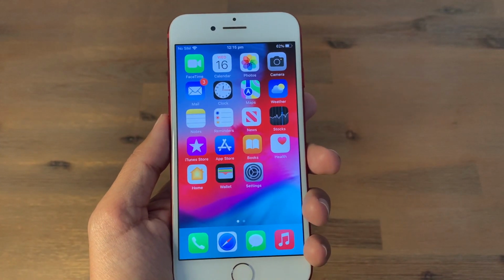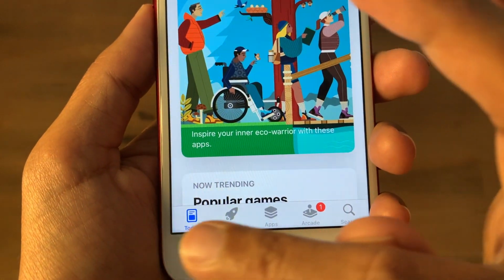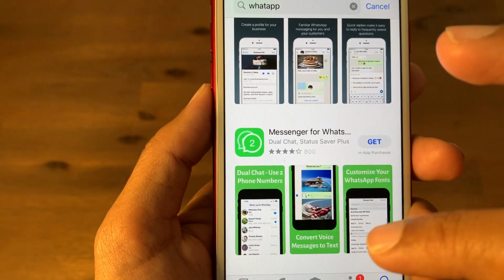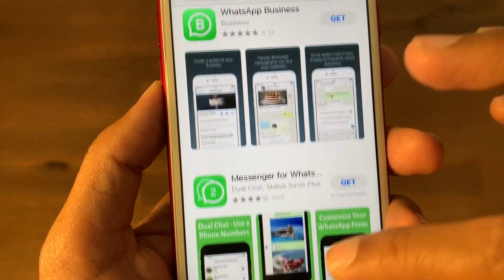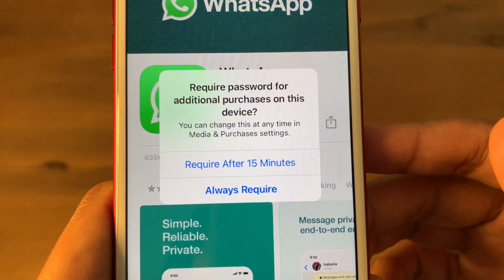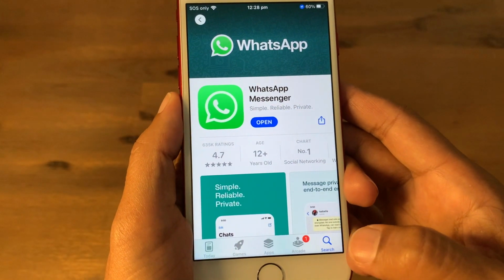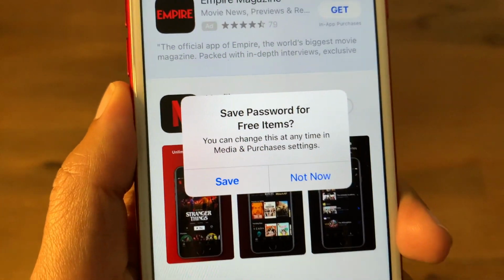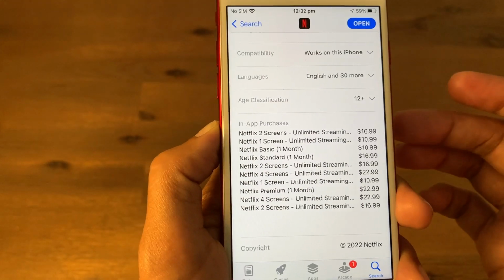How to Download iPhone & iPad Apps + Avoid Unexpected Fees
Apple Lessons, an iPhone/iPad Course sharing How to Download iPhone & iPad Apps, including how to Avoid Unexpected Fees!

Lesson Breakdown:
1. How to Search the App Store
2. How to Identify Free Apps
3. How to Identity Apps I have to Pay for
4. How to Download an App
5. How to Identify Apps with Subscription Fees